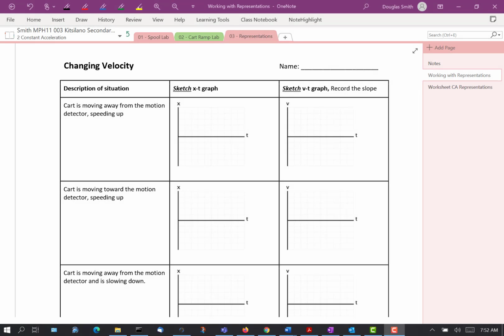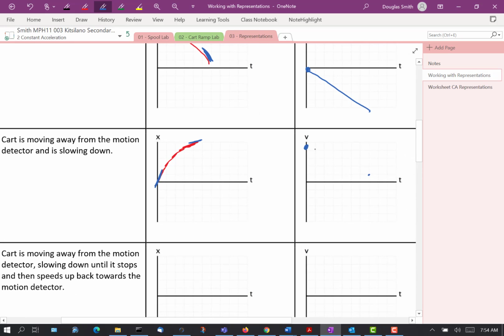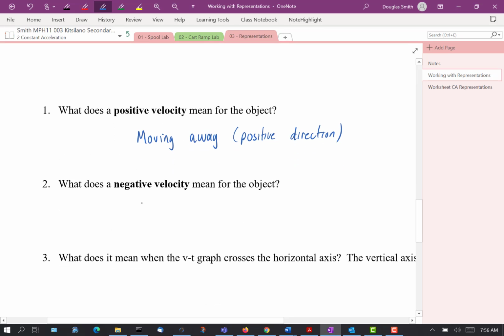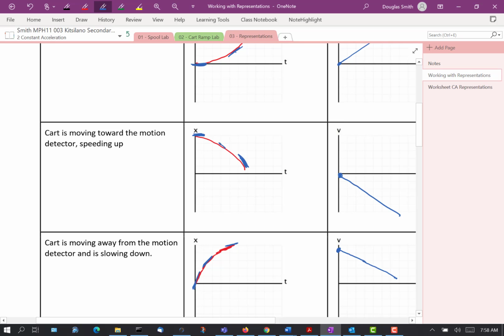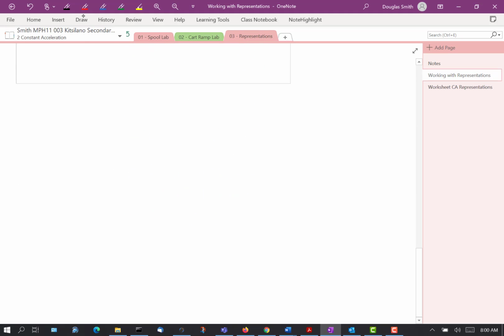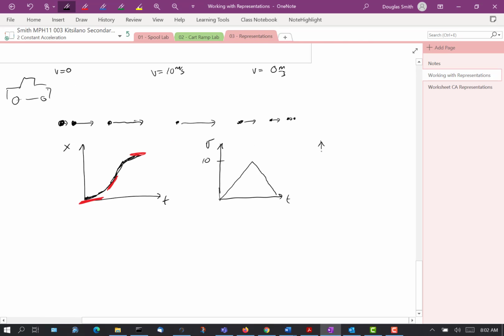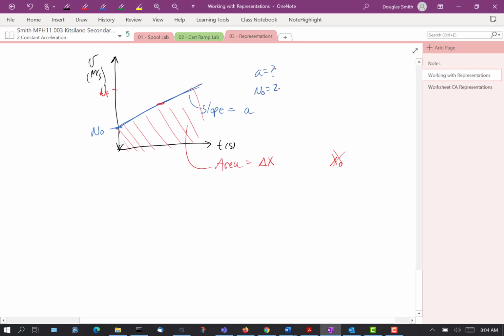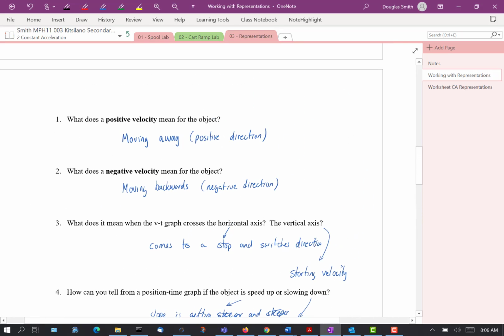Working with CA Representations